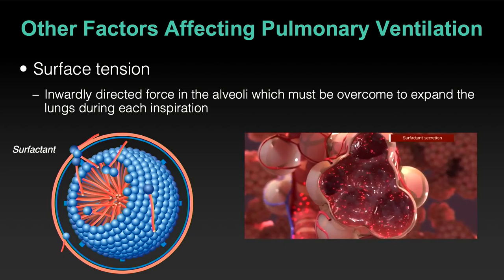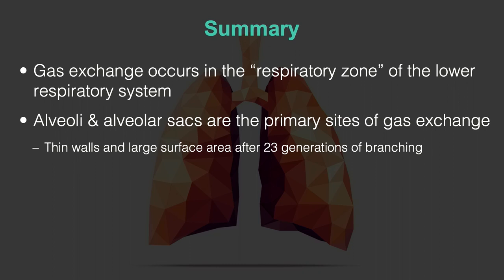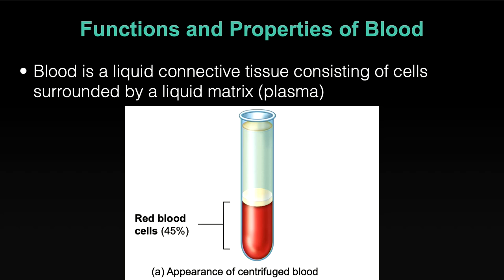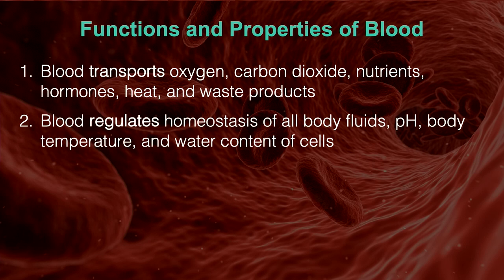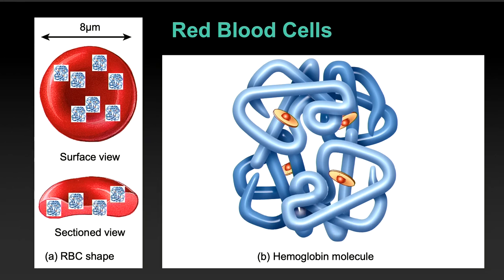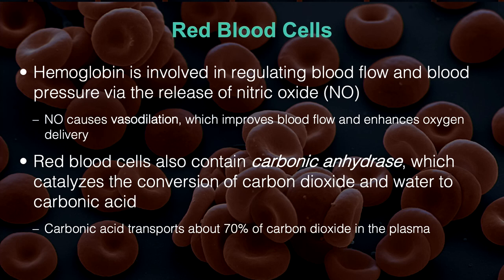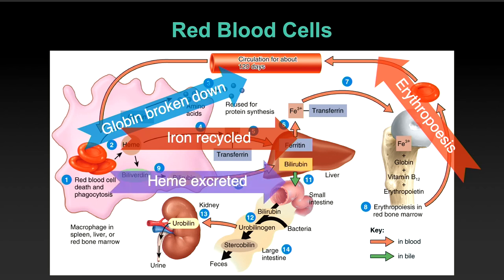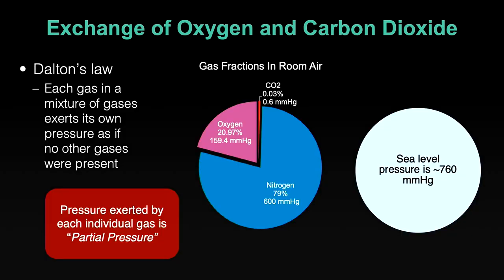6.1-Blood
An overview of major compartments in the blood, and introduction to red blood cells in HKIN 152 - Human Kinetics Anatomy & Physiology II at St. Francis Xavier University.